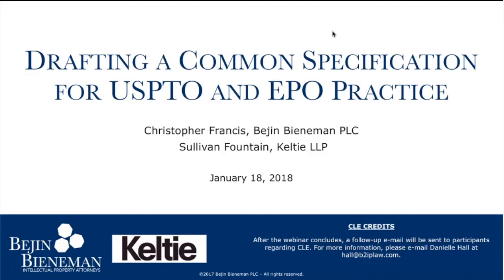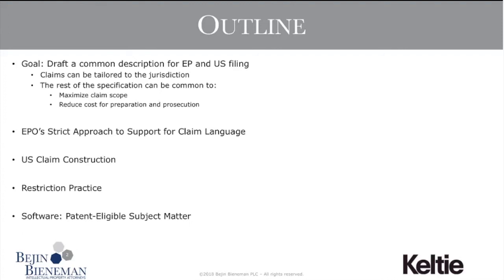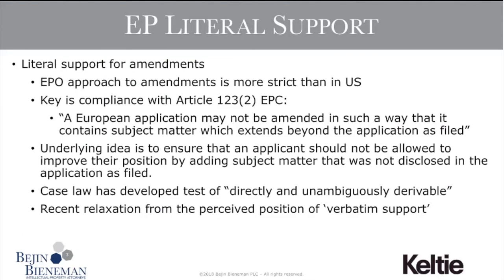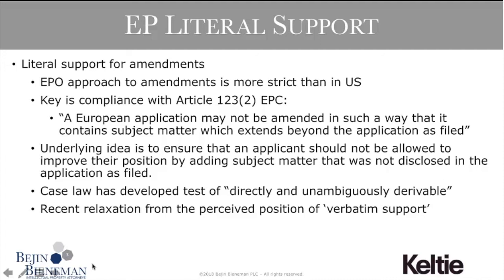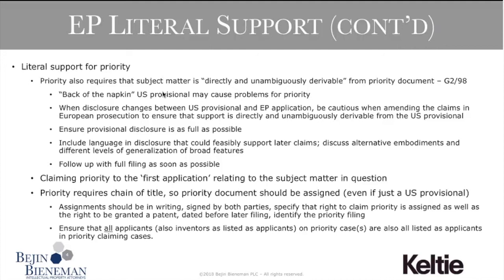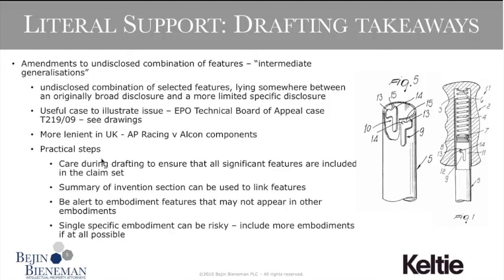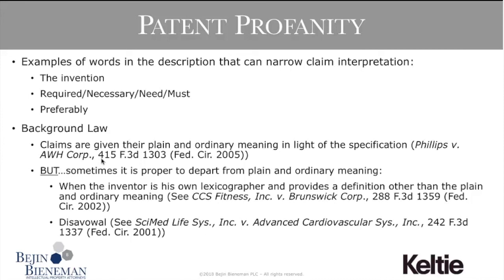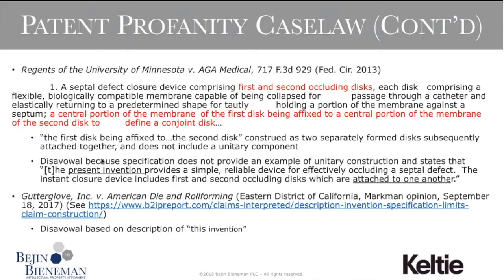Webinar - Drafting a Common Specification for USPTO and EPO Practice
Chris Francis of Bejin Bieneman PLC and Sullivan Fountain of Keltie LLP discuss drafting a common specification for filing and prosecution in both the USPTO and the EPO.  The discussion includes comparison and contrast between USPTO and EPO practice on the topics of claim drafting, description drafting, and prosecution.  These topics are accompanied by practice pointers and considerations for drafting a single patent application for effective and efficient filing and prosecution before both Offices.